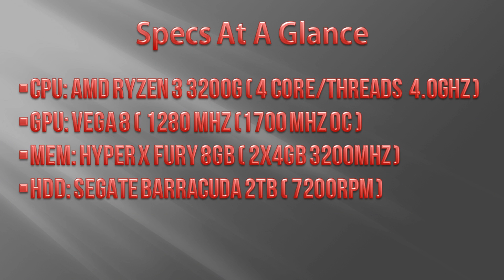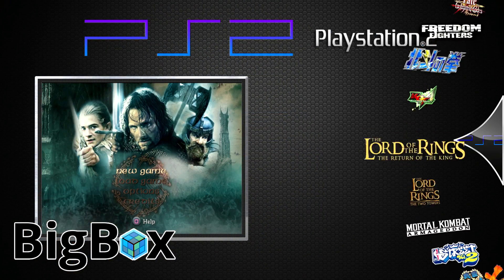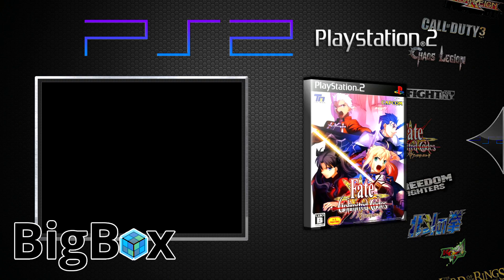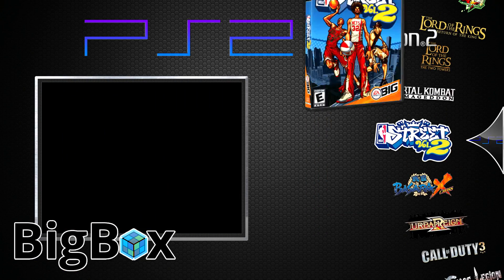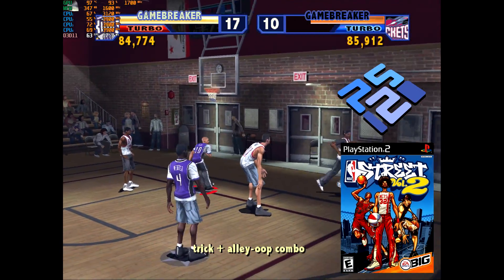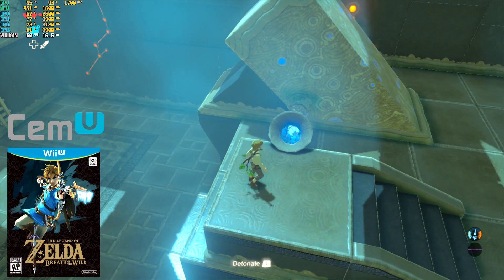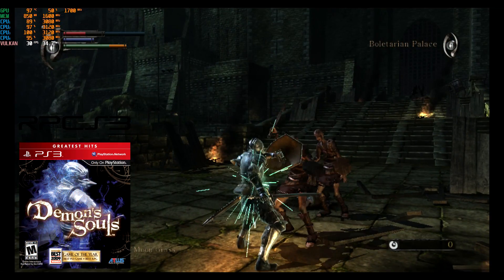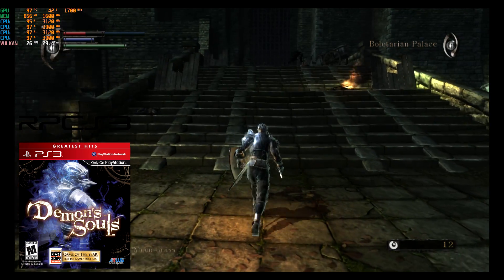Budget HTPC: A More Powerful Media Player?!!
After reviewing some known media players, I thought it was time to take things a step further and build an HTPC that could potentially be more powerful than the Nvidia Shield for $100+ more.

In this latest review, I put this build to the test just to see how far this budget HTPC can go and you definitely don't want to miss the results!!

MB: ASRock B450M PRO4

Case: Cooler Master MasterBox Matx Tower